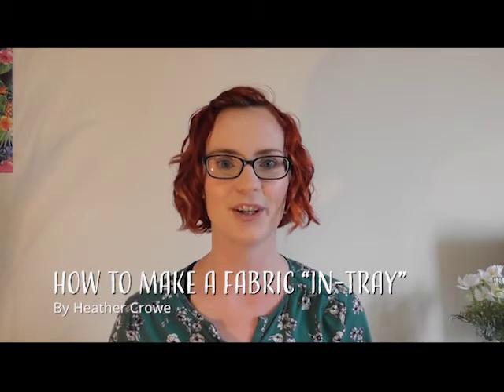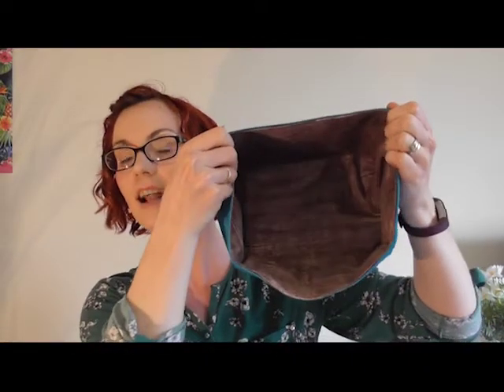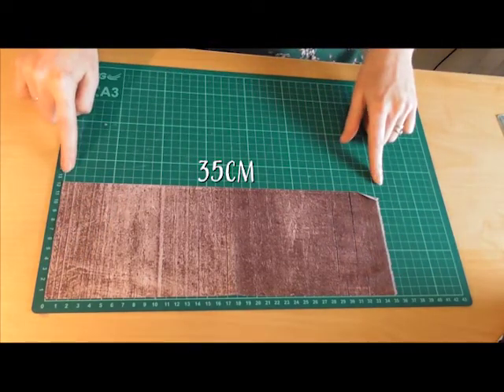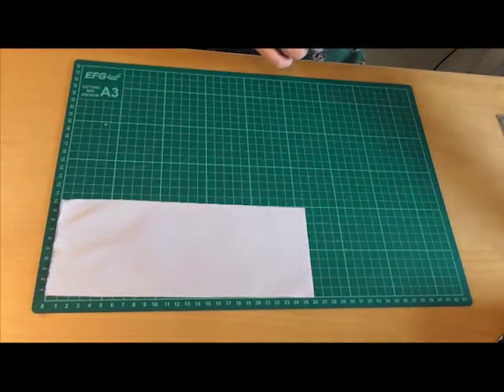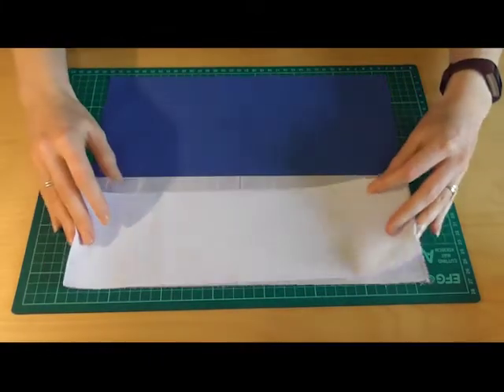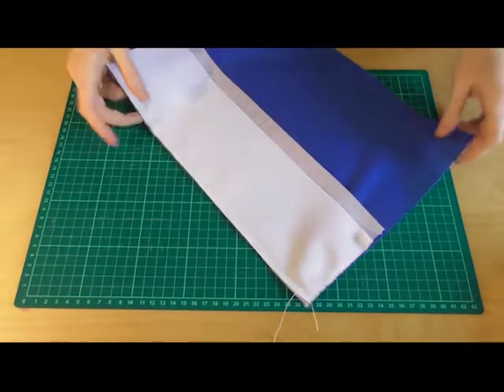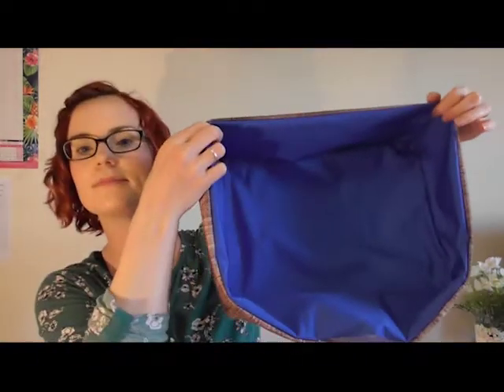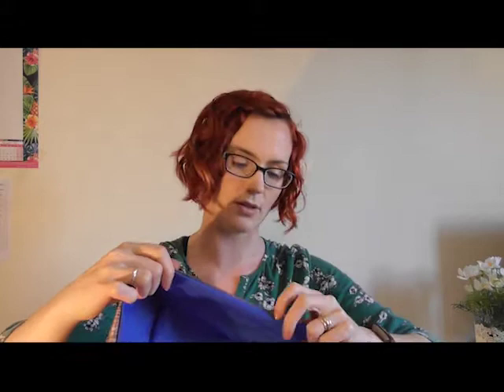How to Make a Fabric "In-Tray" for Beginners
How to make a fabric in-tray from scratch. This is a very simple step by step guide so even beginners can give it a go! I used old exhibition fabric to create this but any sturdy fabric would work well. Please use old fabric from around your home rather than buy new.
The boxes in this video as well as others are available to buy to raise money for charity

0:00 Intro
2:04 Fabric Measurements
4:40 Sewing the 1st Side
6:49 Sewing the Other Sides
9:00 Sewing the Side Together
10:27 Making the Lining
11:44 Attaching the Lining
16:38 Turning Out & Topstitching
19:38 Tidying Up